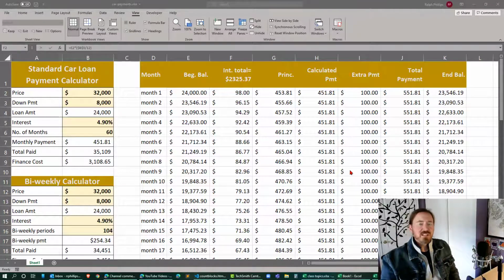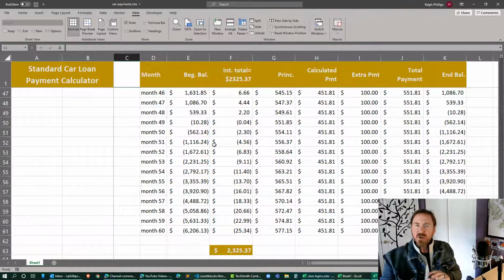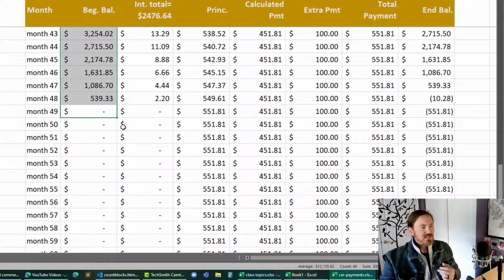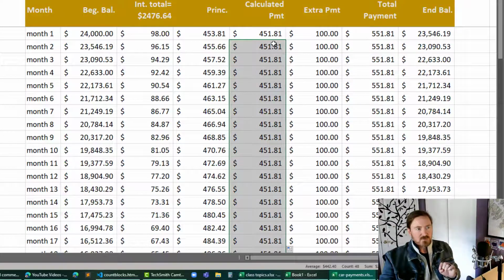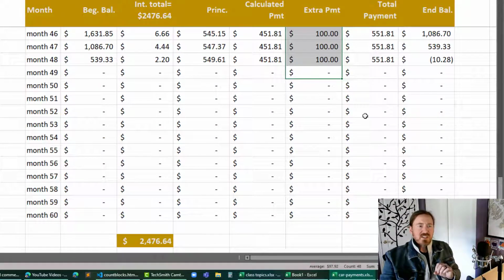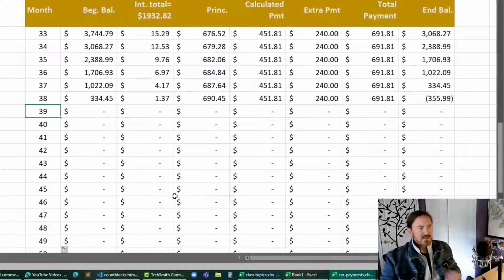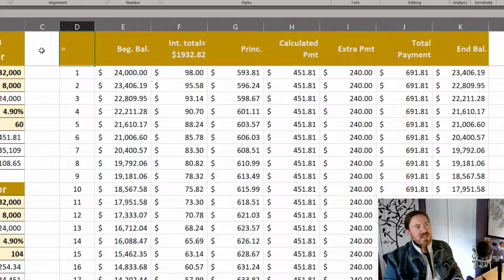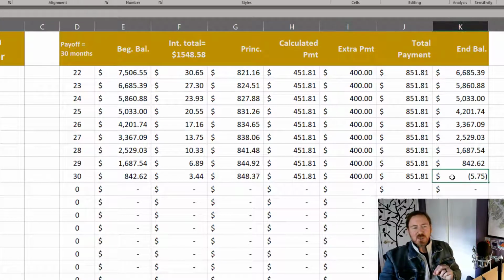Using IF Functions to Zero Out the Car Loan Amortization Early with Extra Payments